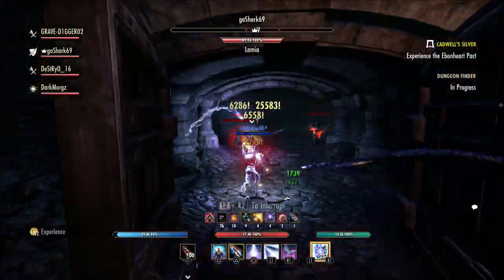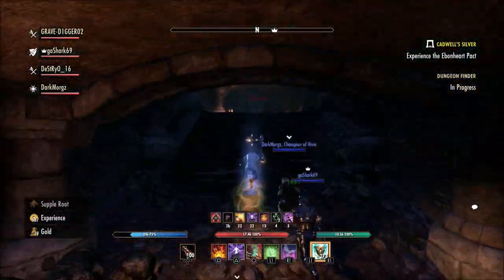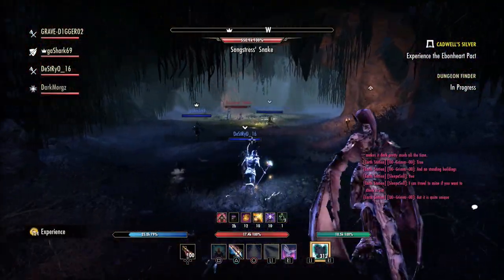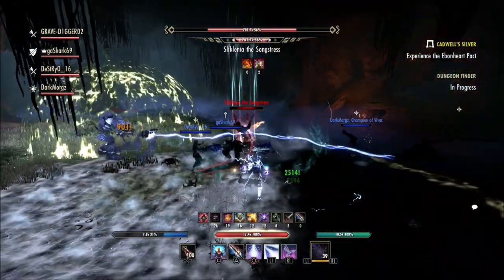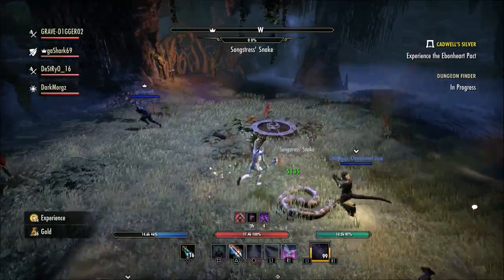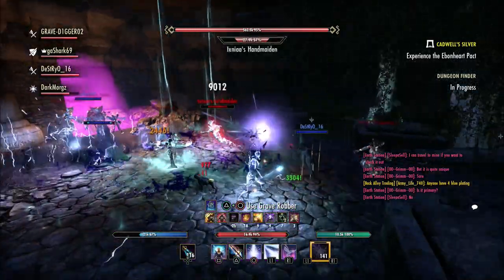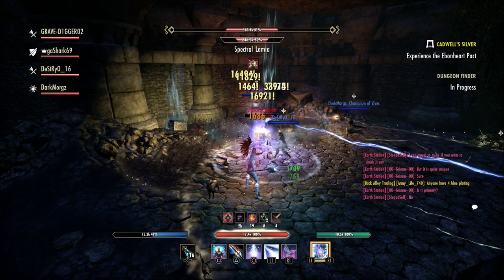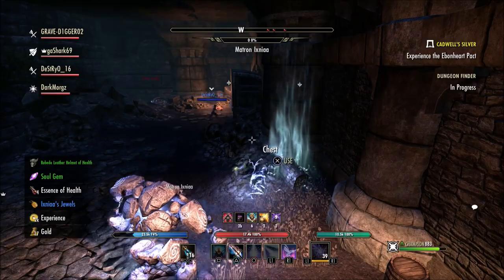500 Gems For A Polymorph? Elder Scrolls Online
Are polymorph's worth 500 crown gems? Some in the community think this is a bit much.